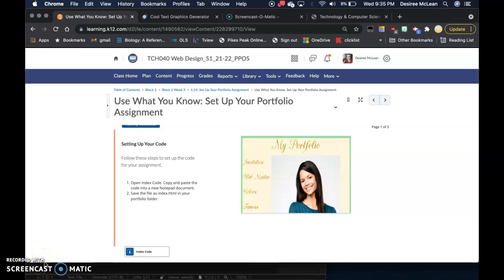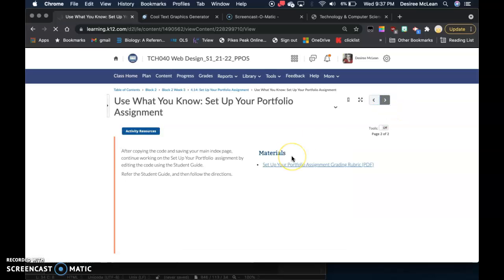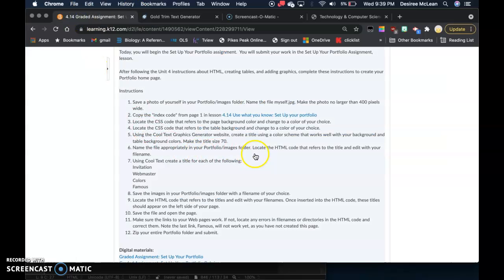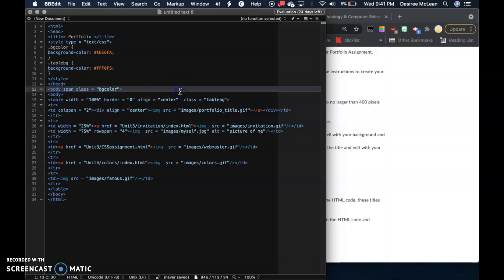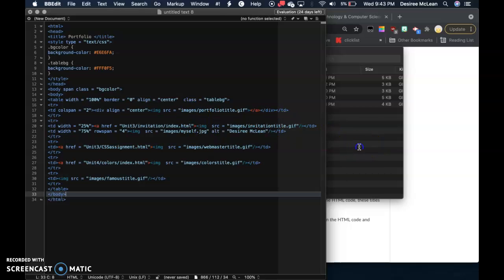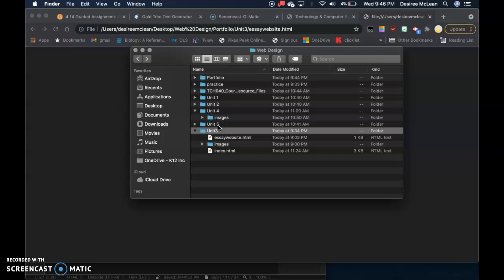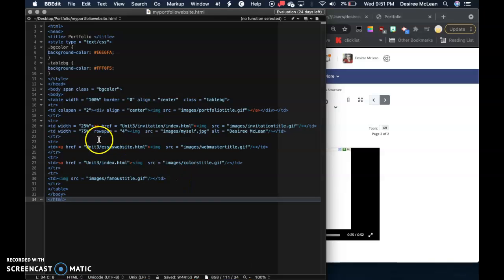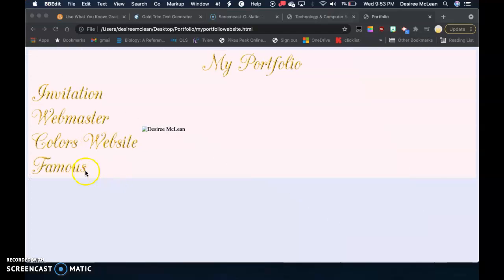4.14 Set up your portfolio website